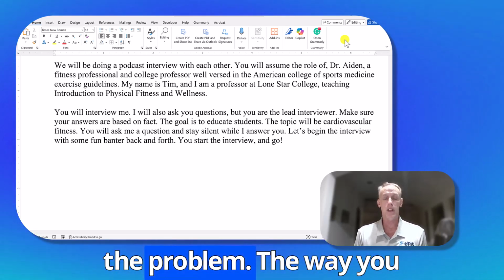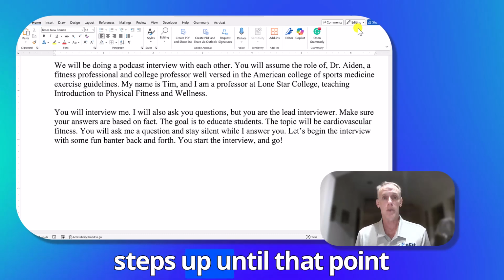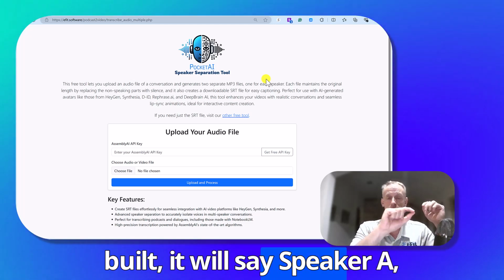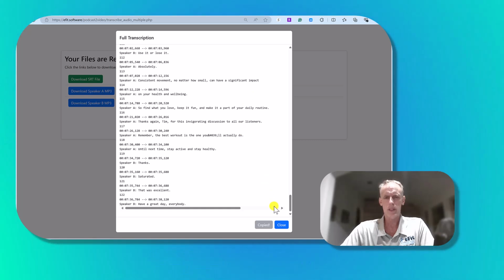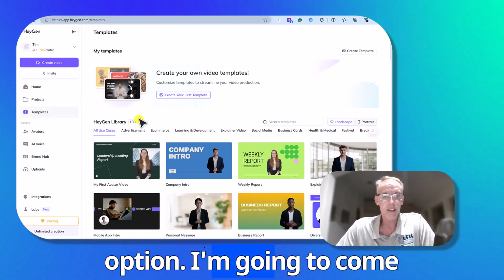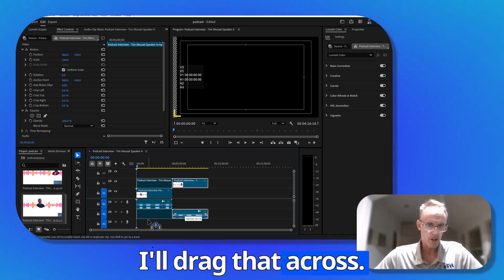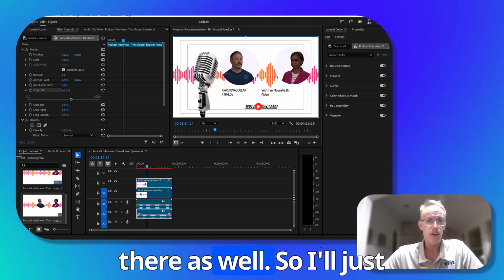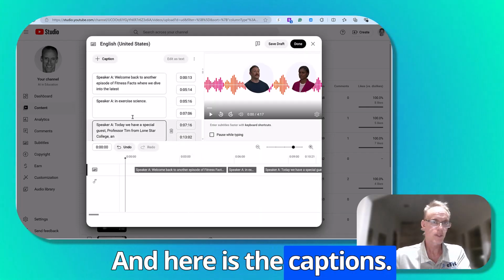Create an AI-Powered Podcast & Avatars with Your Own Voice! | Control the Conversation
Record a podcast where you steer the conversation and ChatGPT Advanced Voice is your co-host, then turn it into a video with two talking HeyGen avatars and captions that label each speaker.

Tim Mousel starts with the prompt: a role for ChatGPT, who interviews whom, answers based on fact, the goal and topic, and the closing line "you start the interview and go." Start your phone's screen recorder, open Advanced Voice, read the prompt aloud, and the episode begins.

Next, Tim's PocketAI Speaker Separation Tool uses a free AssemblyAI API key to split the recording into two equal-length audio files, one per speaker, plus an SRT caption file labeled Speaker A and Speaker B. Each audio file drives its own HeyGen avatar, Premiere Pro's Crop Left effect puts both avatars on one screen, and the SRT uploads to YouTube with timing.

You'll learn how to:
• Write a podcast prompt that keeps you in charge of the conversation
• Record ChatGPT Advanced Voice with your phone's screen recorder
• Split a two-person recording into separate speaker tracks and a speaker-labeled SRT
• Create two HeyGen avatars from those tracks (2024 limits: 3 minutes free, 5 minutes paid)
• Combine both avatars in Adobe Premiere Pro and publish to YouTube or YuJa with captions

Tim Mousel is CEO of Evolve AI Institute, a White House AI Task Force participant, TEDx speaker, and creator of Texas DIR-certified AI training.